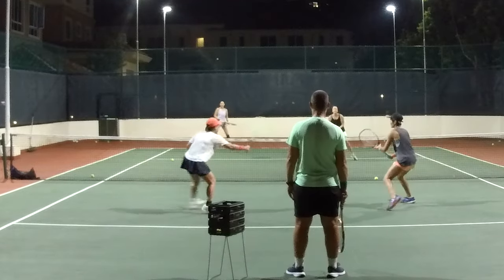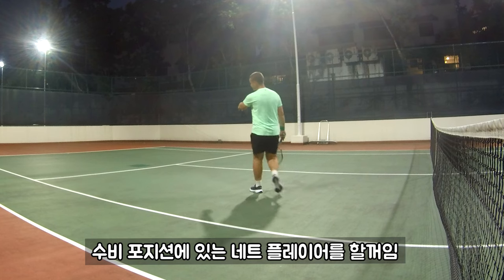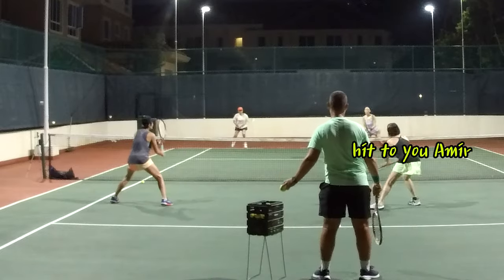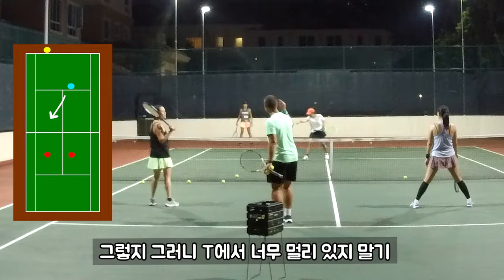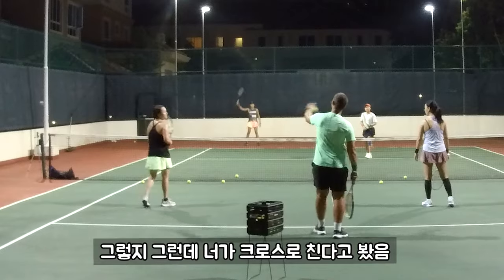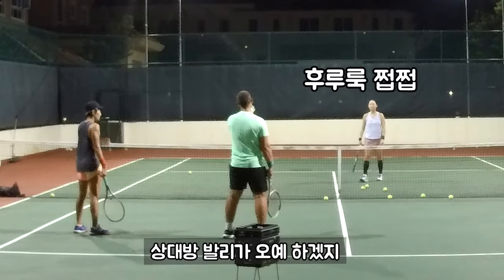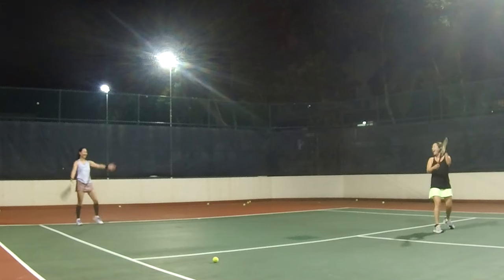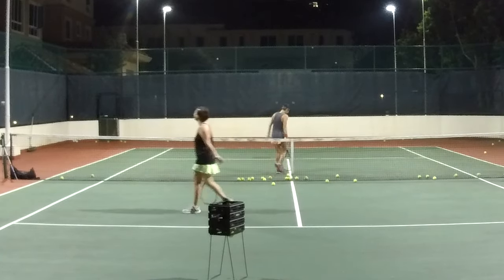중간 좀 제발 비우지 말아줘 ㅠㅠ 테니스복식 레슨 5가지 상황에서 자리 잡기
유기적으로 움직이고 생각하고 움직이고.. 제발 중간 중간 중간 중간 중간 middle middle middle middle